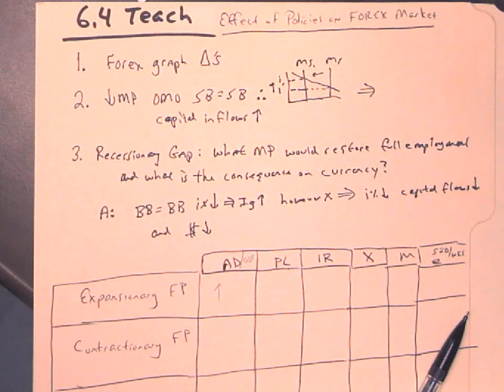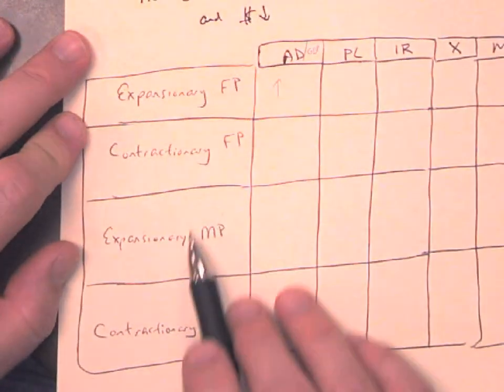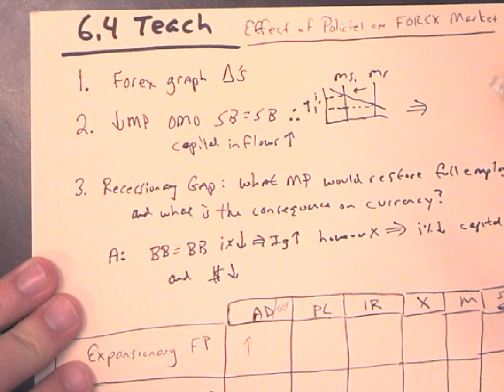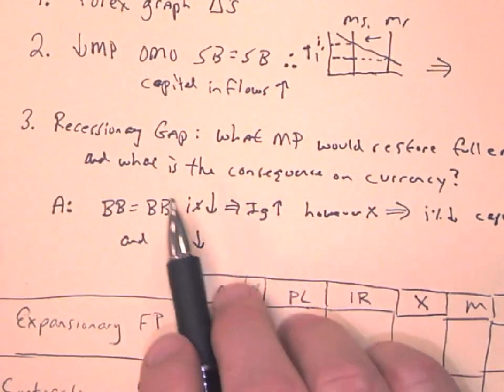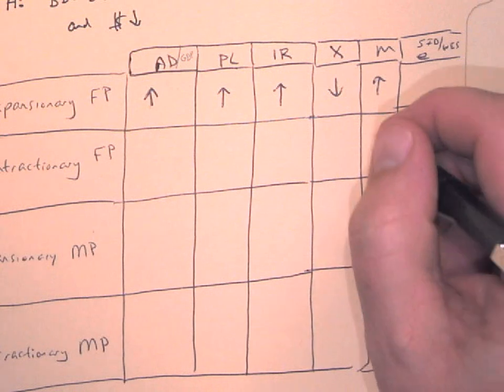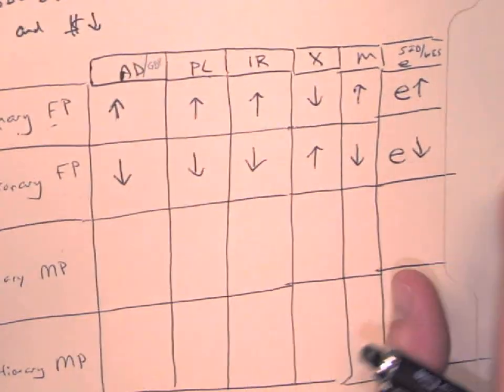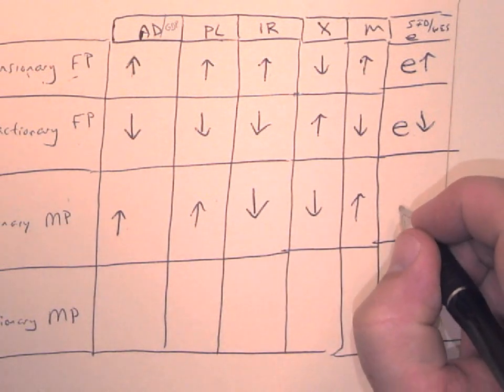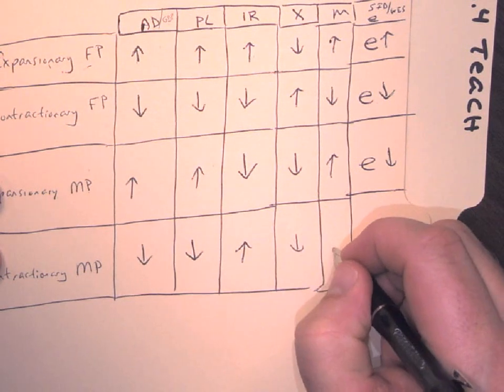6.4 Effect of Monetary and Fiscal Policies on the Foreign Exchange Market Unit 6 AP Macroeconomics